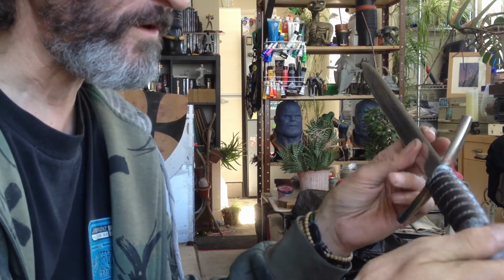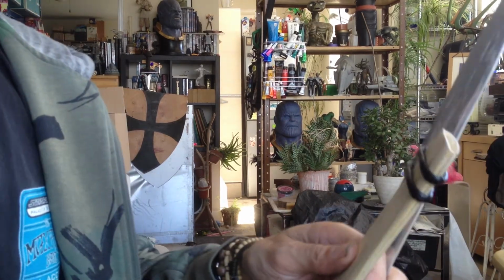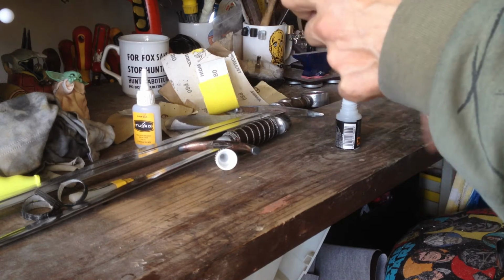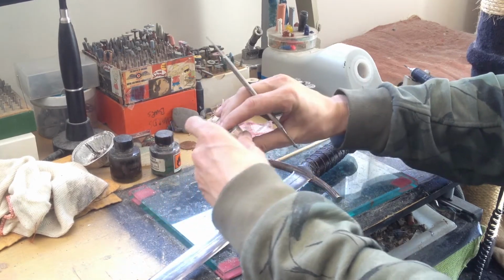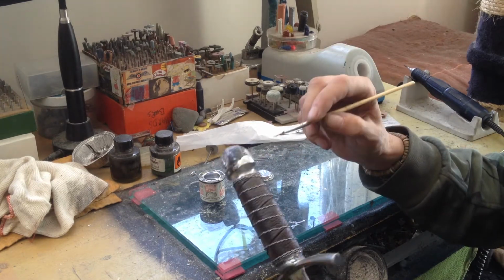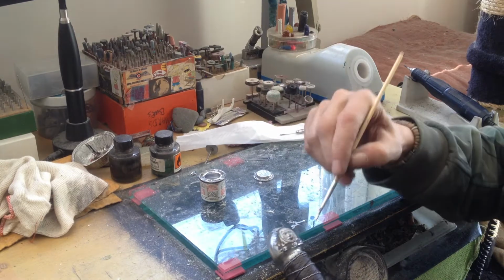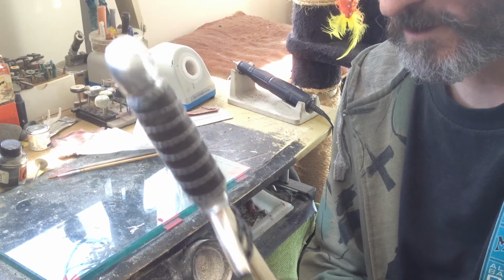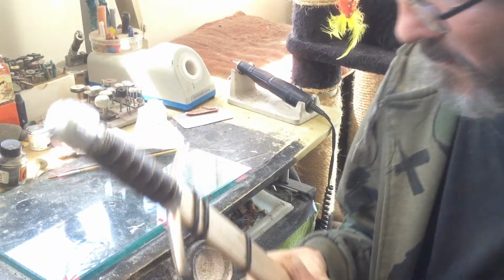Weapons making pt.11. Crusader 'no forge' dagger - Sheath making and other stuff.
In this video I am making a medieval crusader dagger to go with my sword and shield. I carry on making the wood and PU faux leather sheath / scabbard.
I am making the dagger from lengths of steel and another toy sword grip with a drawer handle as the guard.